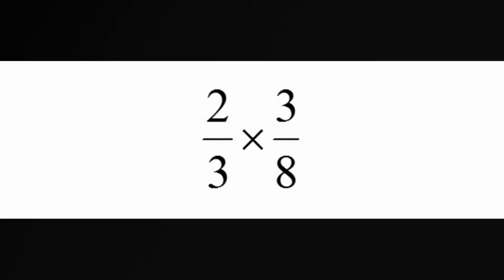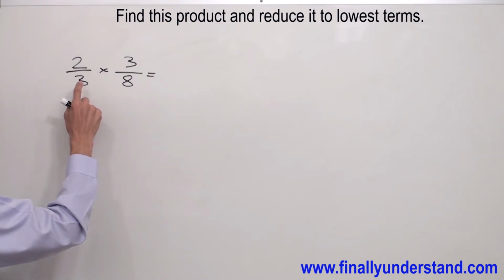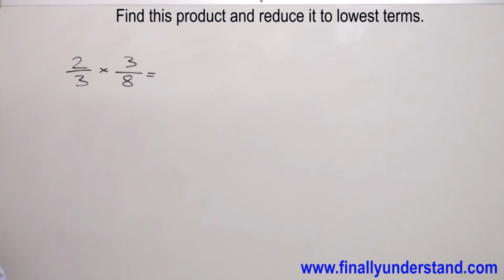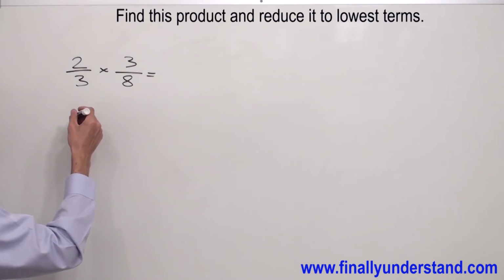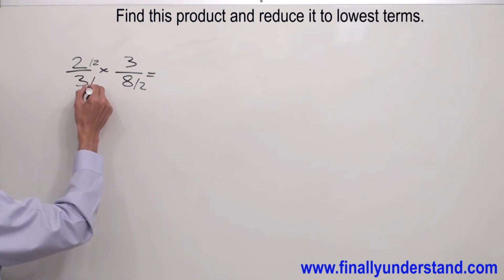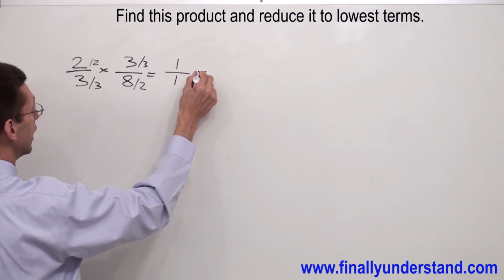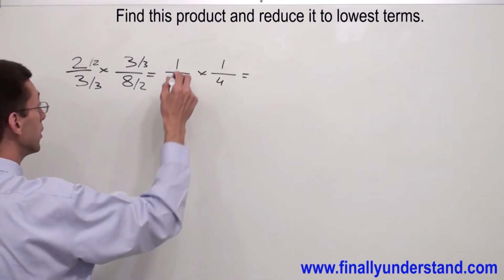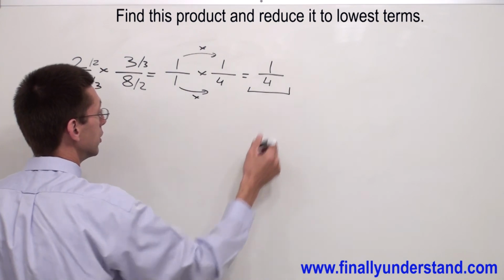How to Multiply Fractions Like a Pro | Math Made Simple 06